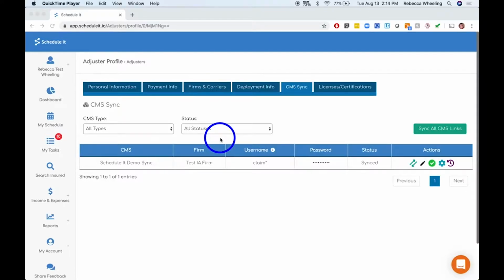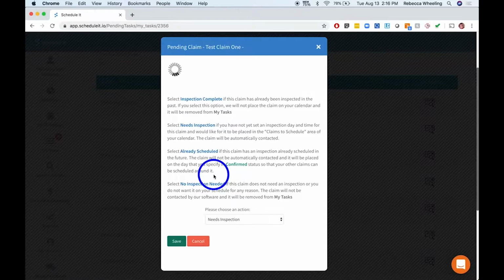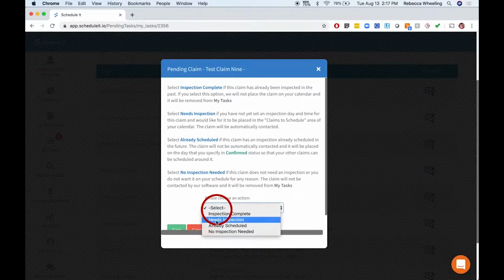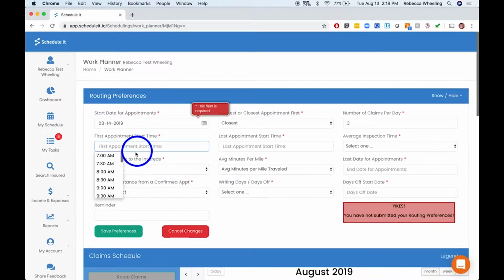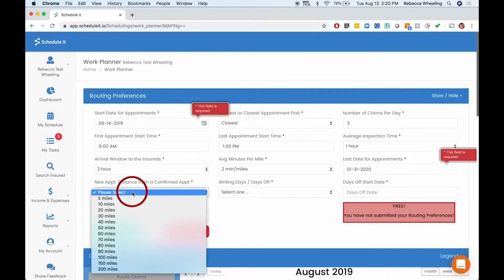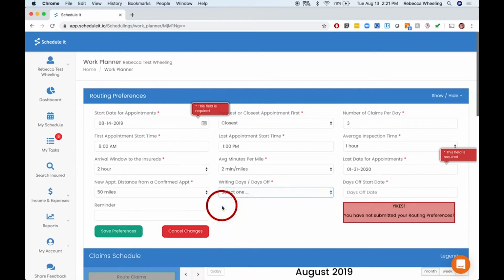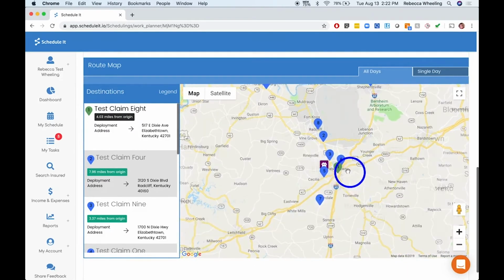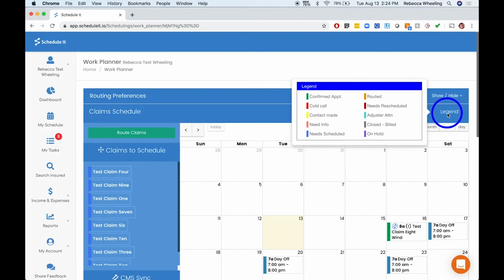My Tasks, Routing Preferences and Calendar (Account Setup Step 2)